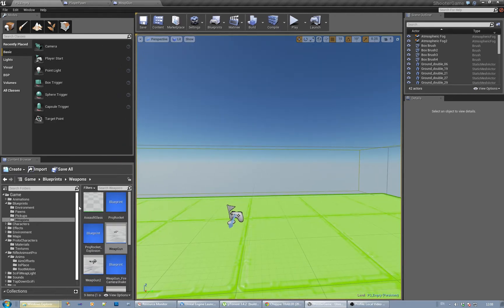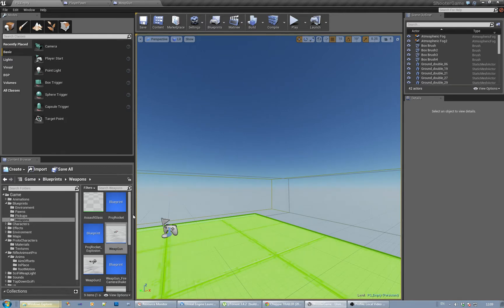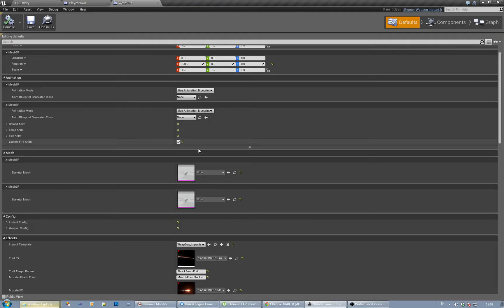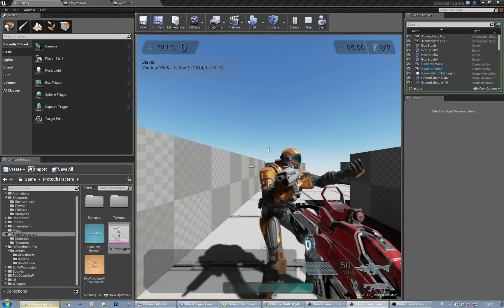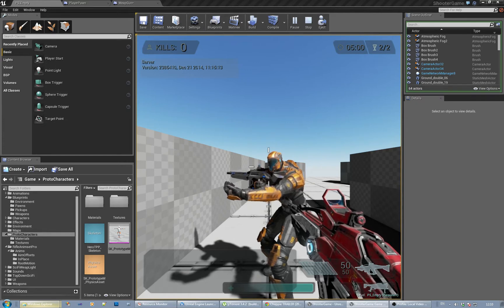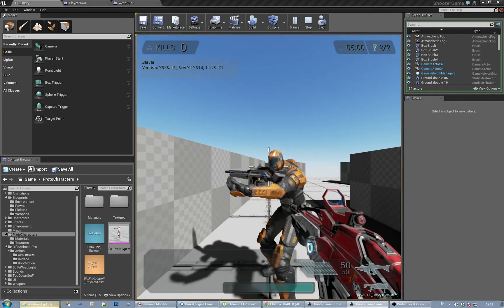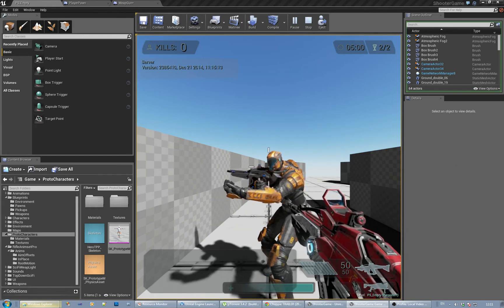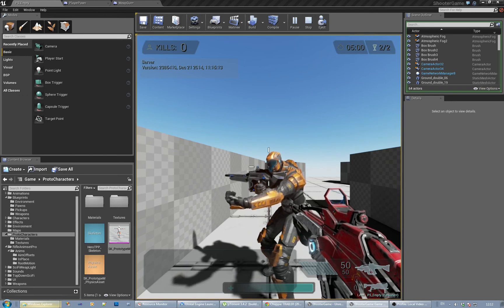Video for Jon@Epic :)